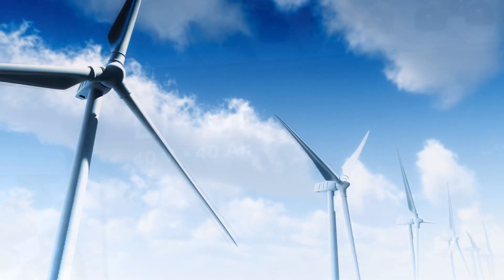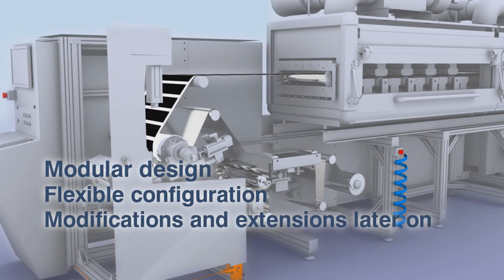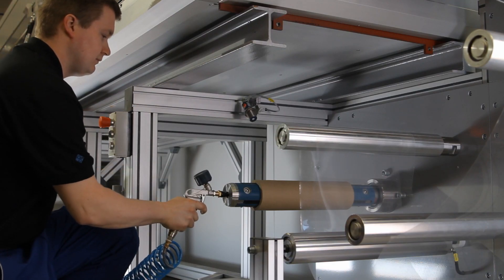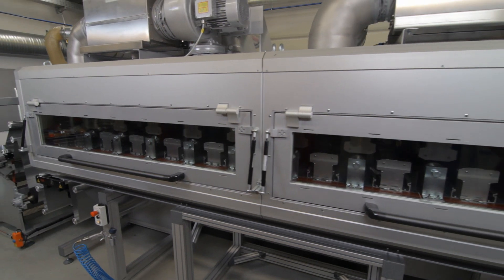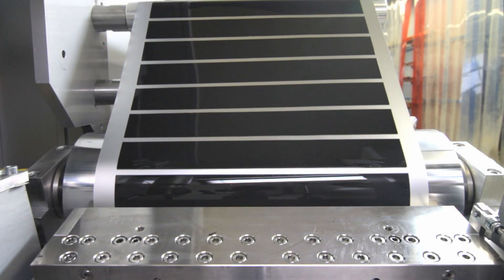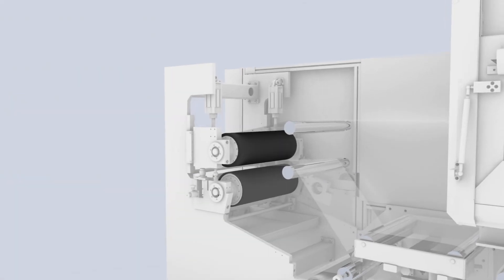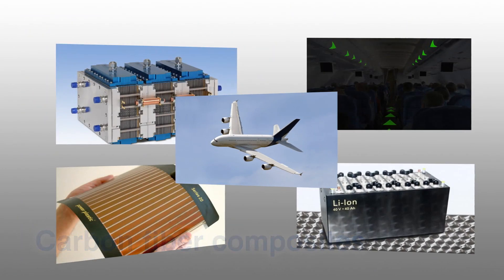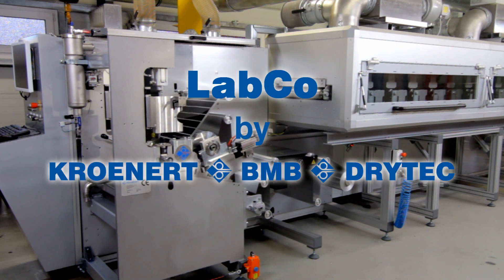KROENERT LabCo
LabCo
The compact machine for laboratory, research and development as well as production

For more than 100 years Maschinenfabrik Max Kroenert have been leaders in the construction of customised coating and laminating machinery for web widths of up to 3,300 mm. The universal and extremely versatile LabCo series complements the Kroenert product range. The series can be used to coat all materials which can be processed from roll to roll and with a web width of up to 500 mm. LabCo, which can meet production benchmarks, is ideally suited to laboratory, research and development as well as micro production operations.